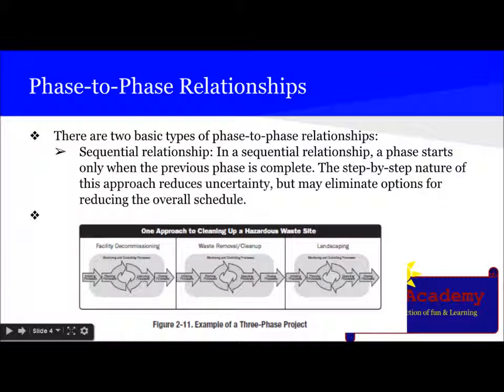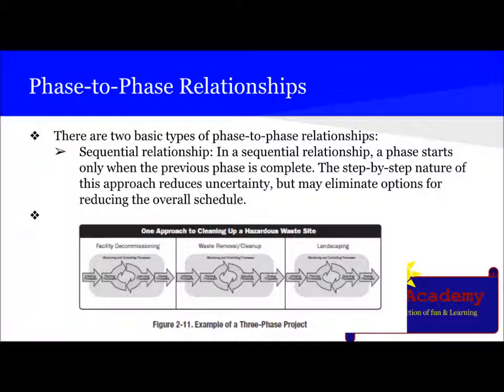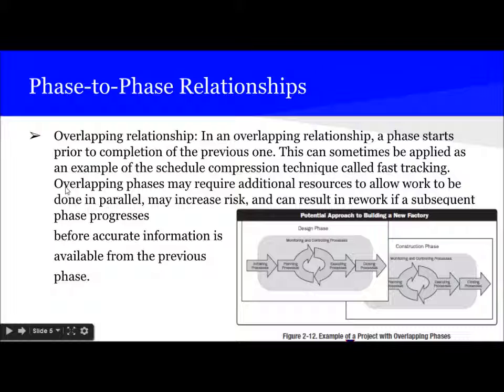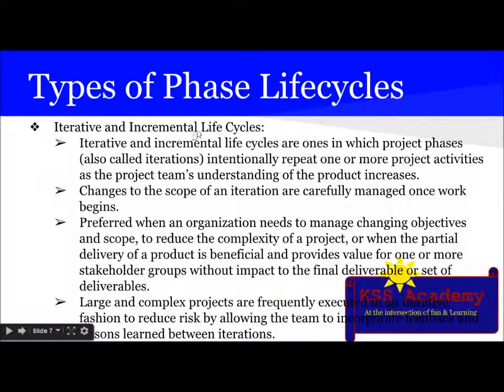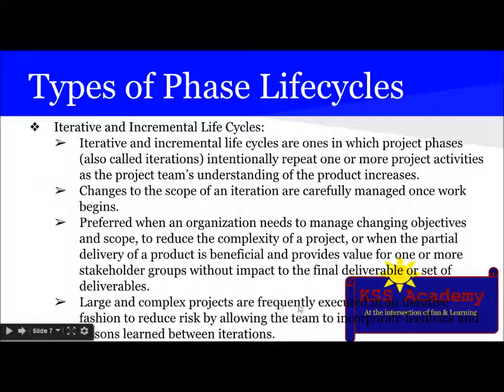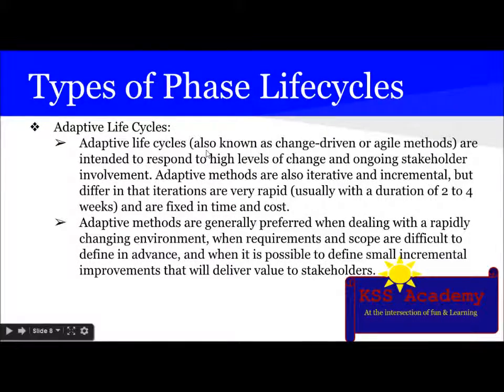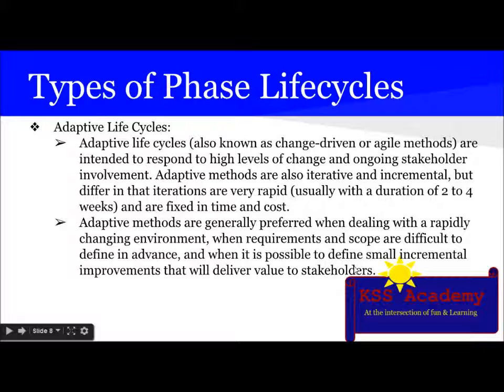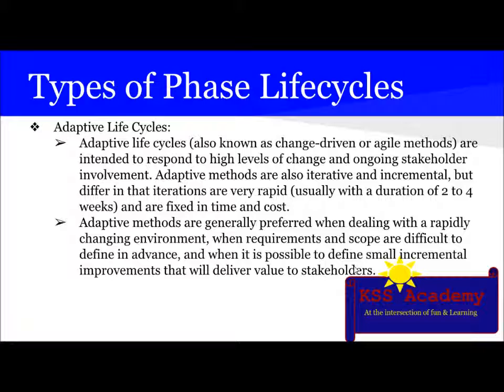PMP® Exam Prep Online, PMP Tutorial 10 | Project Phases | Phase-to-Phase Relationships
PMP® Exam Prep Online, PMP Tutorial 10 | Project Phases | Phase-to-Phase Relationships and Types of Phase Lifecycle.
A project may be divided into any number of phases. A project phase is a collection of logically related project activities that culminates in the completion of one or more deliverables. Project phases are used when the nature of the work to be performed is unique to a portion of the project, and are typically linked to the development of a specific major deliverable. Project phases typically are completed sequentially, but can overlap in some project situations. Different phases typically have a different duration or effort. The high-level nature of project phases makes them an element of the project life cycle.
The phase structure allows the project to be segmented into logical subsets for ease of management, planning, and control. The number of phases, the need for phases, and the degree of control applied depend on the size, complexity, and potential impact of the project. Regardless of the number of phases comprising a project, all phases have similar characteristics: • The work has a distinct focus that differs from any other phase. This often involves different organizations, locations, and skill sets.
• Achieving the primary deliverable or objective of the phase requires controls or processes unique to the phase or its activities. The repetition of processes across all five Process Groups, provides an additional degree of control and defines the boundaries of the phase.
• The closure of a phase ends with some form of transfer or hand-off of the work product produced as the phase deliverable. This phase end represents a natural point to reassess the activities underway and to change or terminate the project if necessary. This point may be referred to as a stage gate, milestone, phase review, phase gate or kill point. In many cases, the closure of a phase is required to be approved in some form before it can be considered closed.